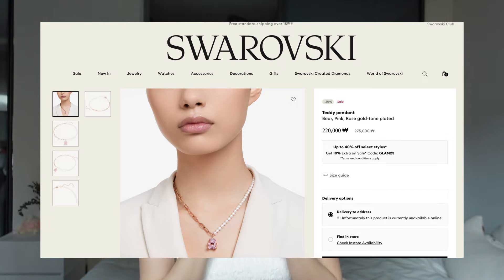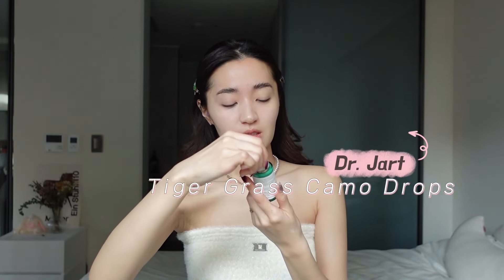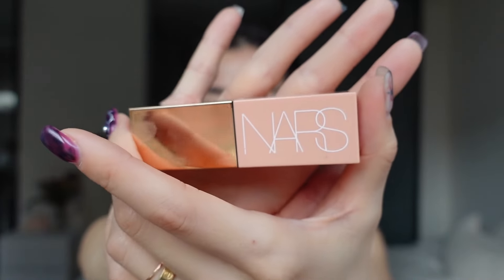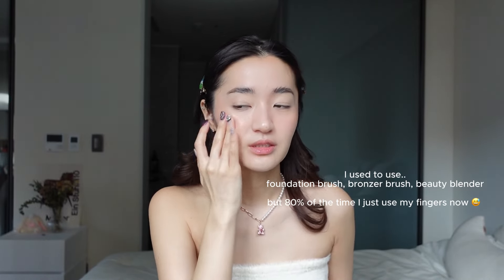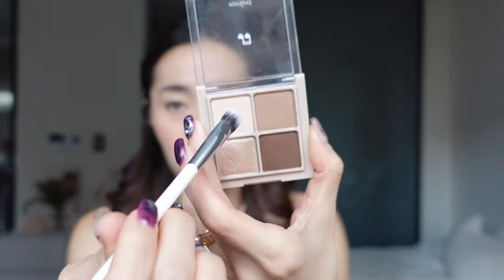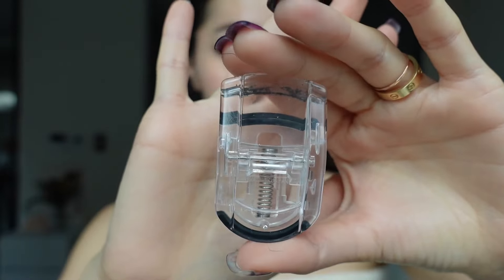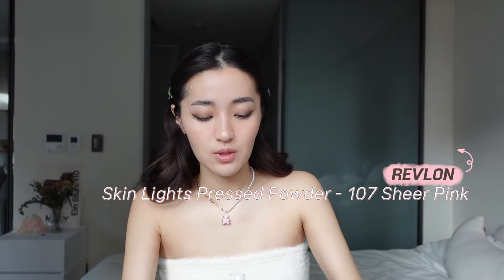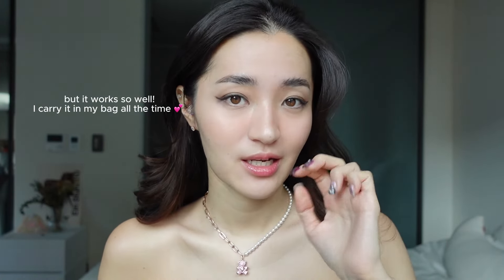easy daily makeup & fav products from Olive Young 🖤💫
hi everyone!

this is my first time posting a makeup grwm video on Youtube so I'm a little nervous 🙈 I wanted to share my current daily makeup routine (ft. smokey eye makeup) + some go-to products that I've been using!

Products used:
TIRTIR Mask Fit Tone Up Essence
Dr. Jart Tiger Grass Camo Drops
NARS Afterglow Liquid Blush: BEHAVE
NUSE Mousse Care Cheek: 02 Nudy Noop
Rom &ND M02 Dry buckwheat flower
Fillimilli Eye makeup brush set
lilybyred: Starry Eyes AM9 to PM9 Slim Gel Eyeliner
Etude House Play 101 Stick Contour Duo
REVLON Skin Lights Pressed Powder: 107 Sheer Pink
KEYBO Master Dotom Lip Plus Plumper: Spring Glass

0:00 Intro
0:35 Swarovski Teddy Pendant necklace
1:08 Make up routine
8:44 Ending